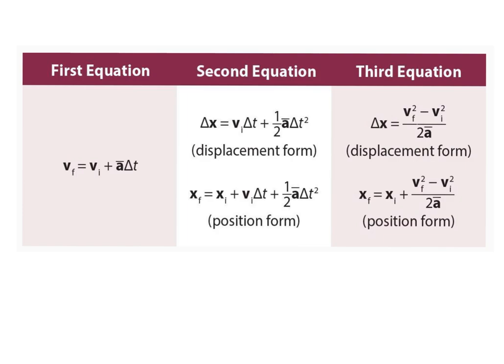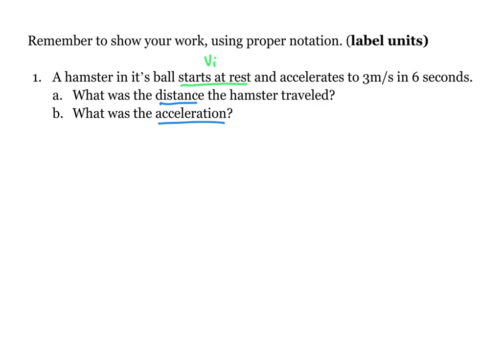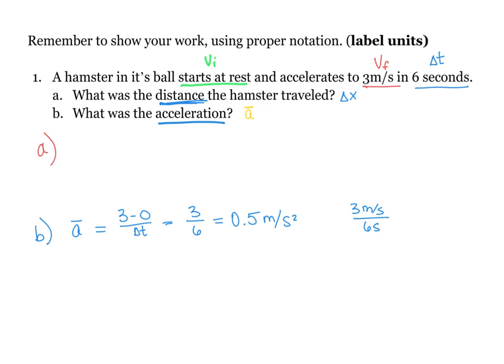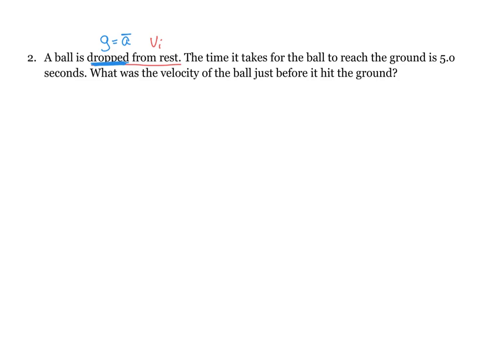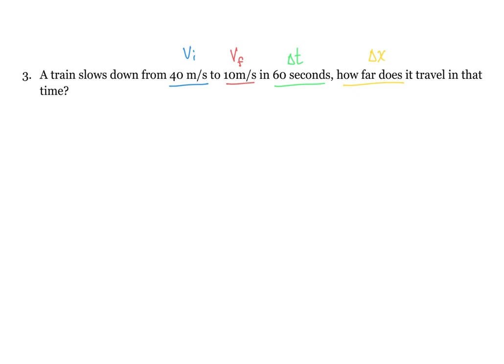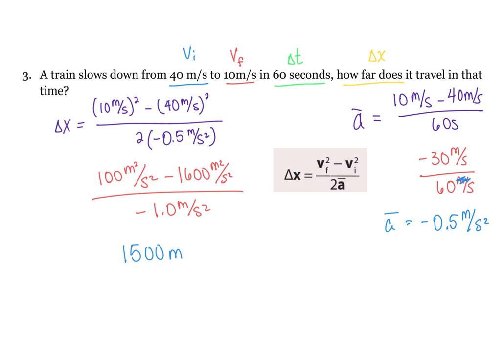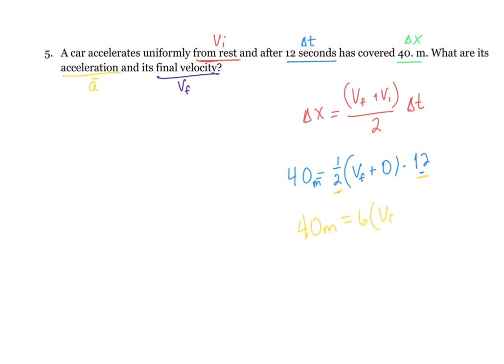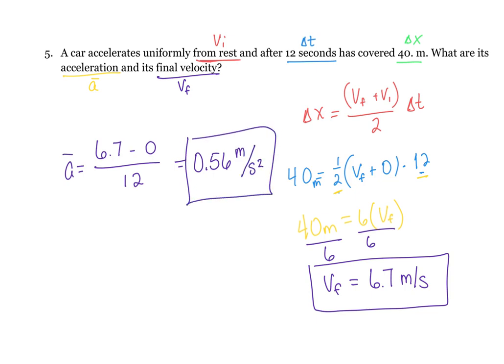Physics Section 2.2 Equations of Motion Quiz Review